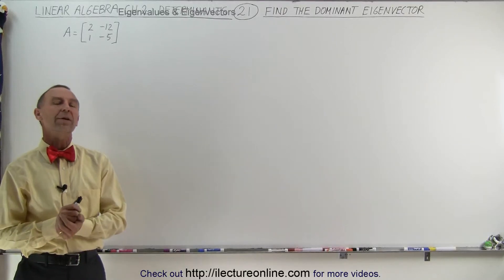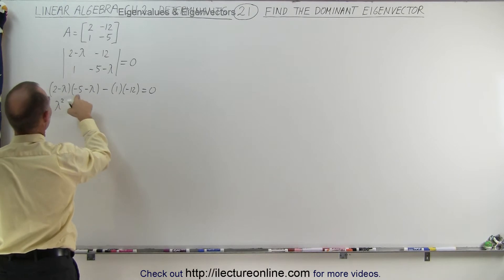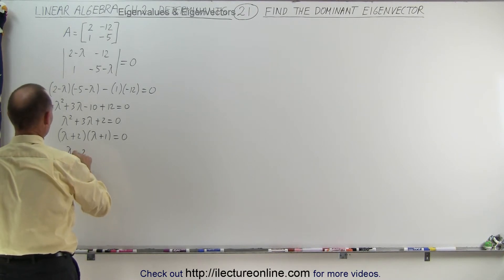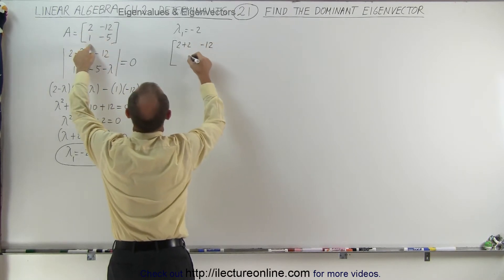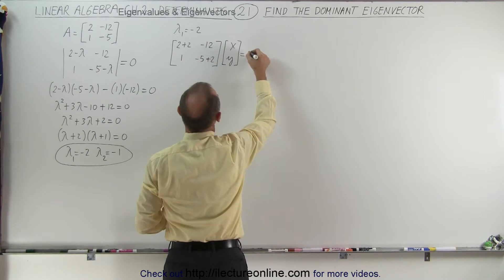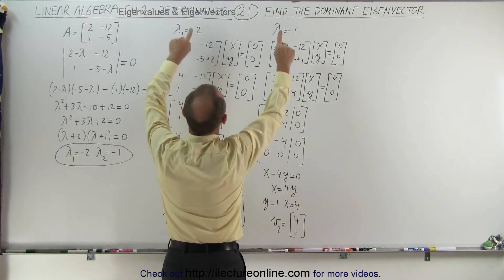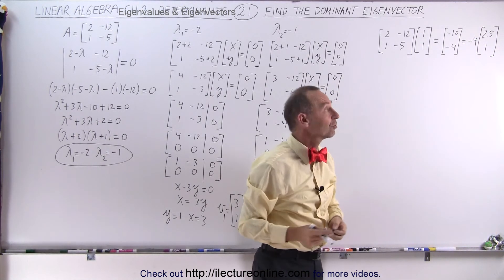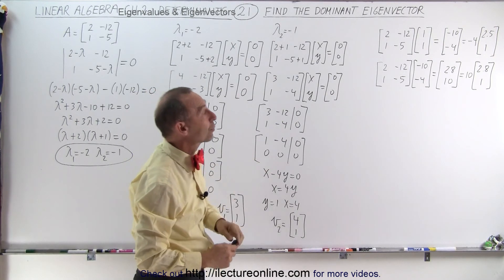Linear Algebra: Ch 3 - Eigenvalues and Eigenvectors (21 of 35) Find the Dominant Eigenvectors=?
In this video I will find eigenvector(s)=? using the approximation method where A is a 2x2 matrix.